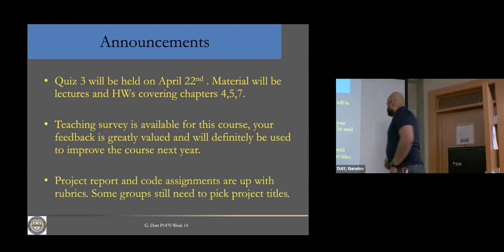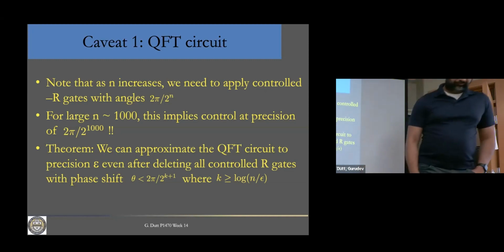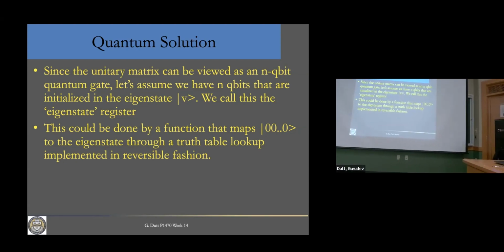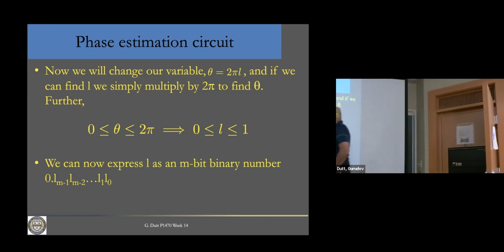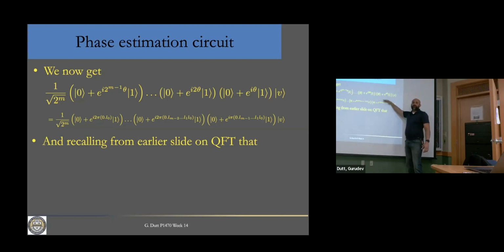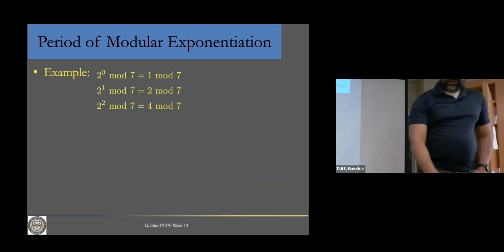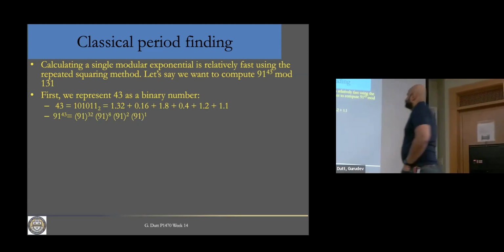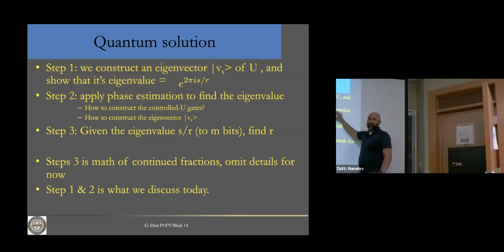Dr Dutt QC Lectures PHYS 1470 Lecture 26